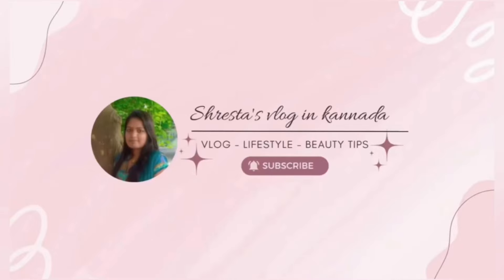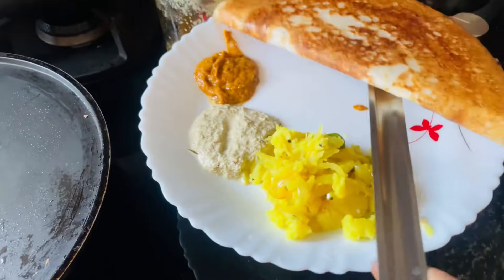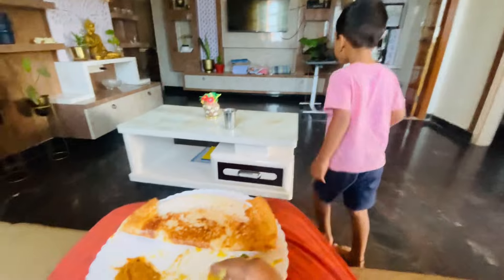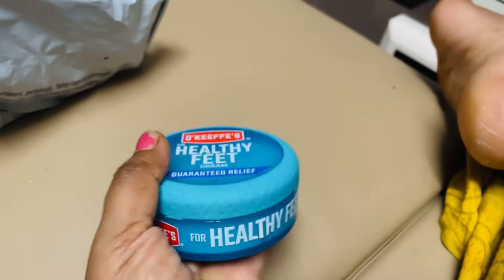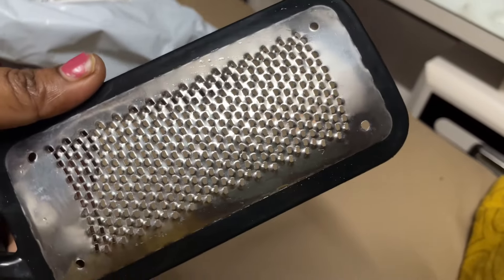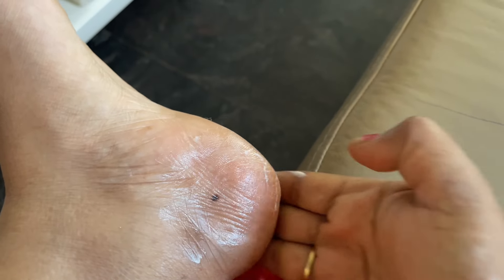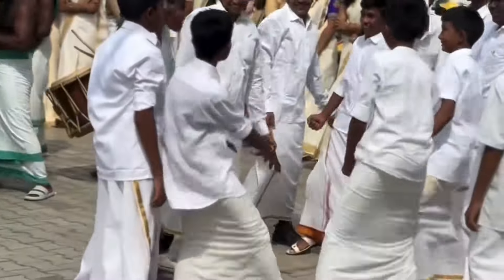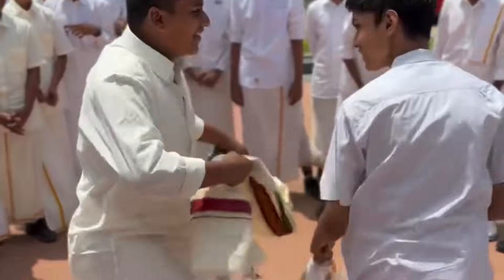Mini vlog 85: school grand reopen | O’keefee’s healthy feet cream usage| Rv school kolar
This vlog contains grand welcome at first day of school .O’keefee’s Healthy feet cream usage . My daily routine vlog